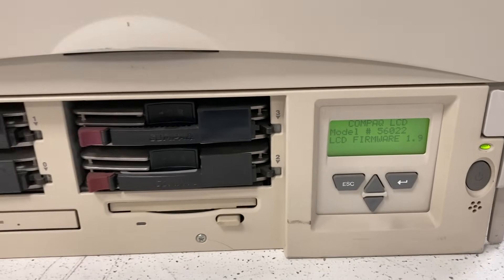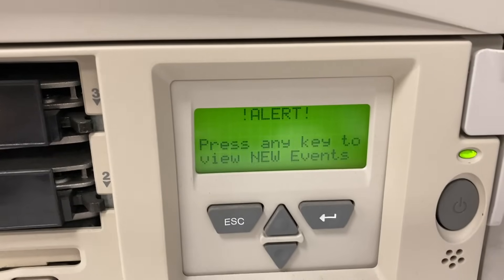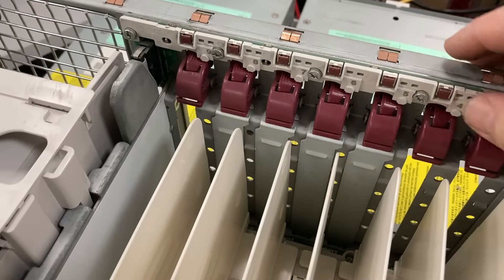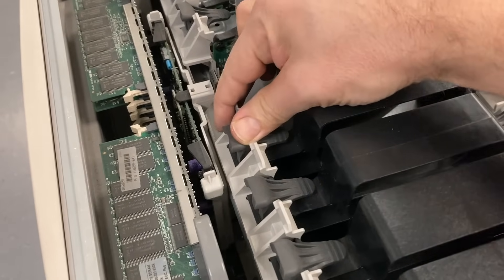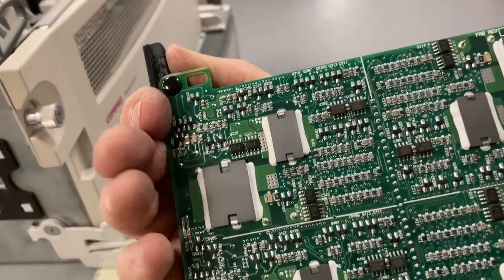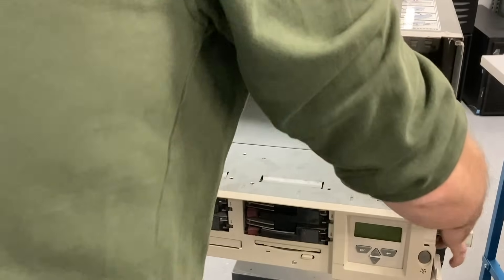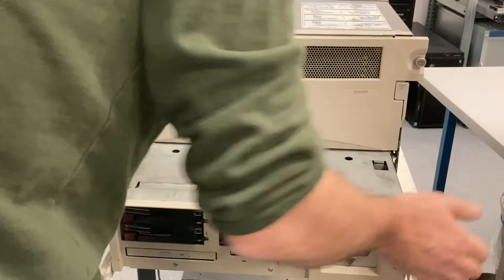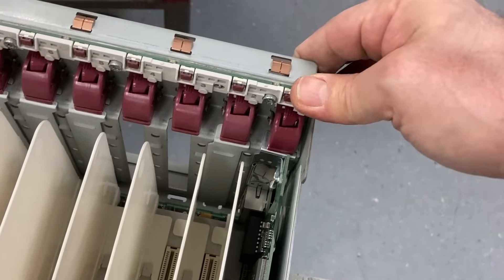Compaq Proliant 8500R from 1999 - (PWJ226)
Another find from our basement. A Proliant 8500R server from 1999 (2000) with up to 8 CPU's (Pentium 3 Xeon) and HotSwap-PCI, a feature everybody built into their machines but nobody could really use. CORRECTION: The PCI sockets in this machine are 32/64 bit wide, not 16/32 bit as I say (14:15 ...)